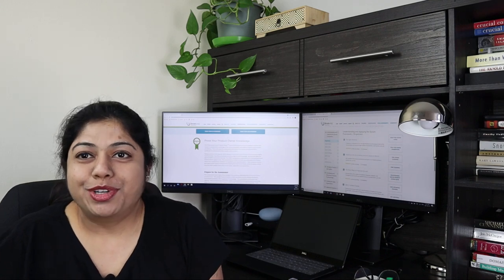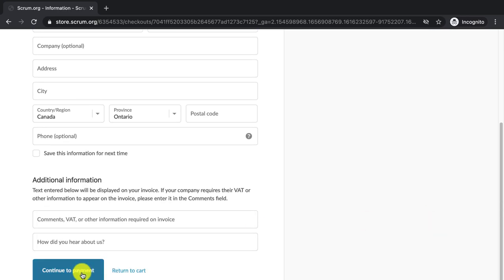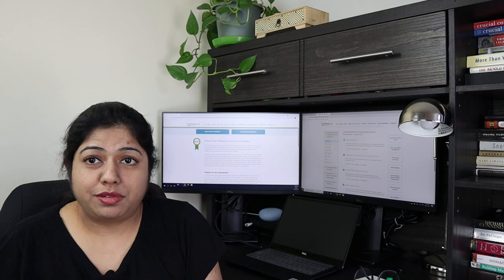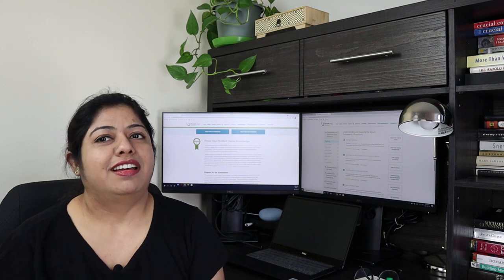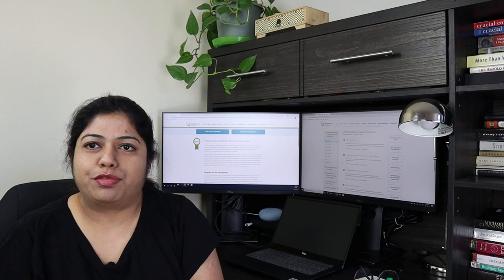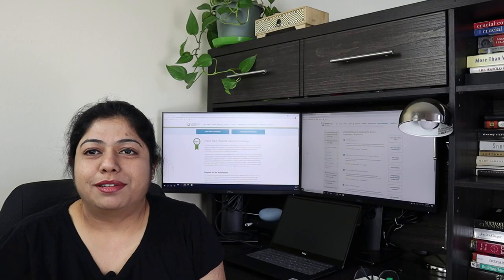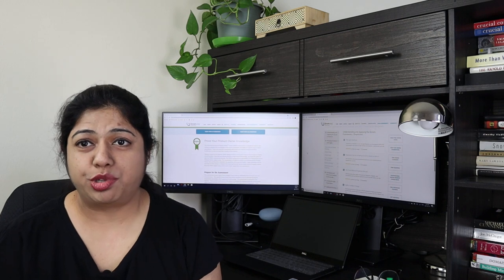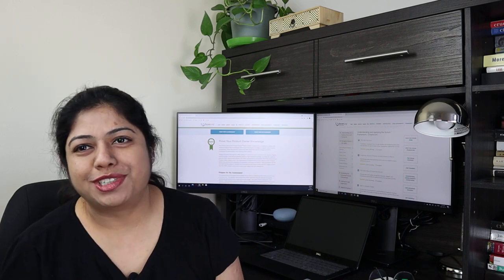PSPO 1 | Profession Scrum Product Owner 1 Certification-Preparation, Exam Experience & Tips | Part 2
PSPO 1 | Profession Scrum Product Owner 1 Certification - Preparation,  Exam experience, Tips, Tricks for passing

00:02 Intro
01:13 Buy Assessment
02:14 Time Management
05:33 Free Assessments
08:08 Resources
10:21 Exam Day

There are many reasons why one would want to become a Professional Scrum Product Owner. An IT professional working as a part of a Scrum Team, in the scope of a Business Analyst, might decide to transition to the role of a Product Manager/ Product Owner, while a person not from the industry might use this as a stepping stone to joining the IT industry as a domain-specific Product Owner. Once you decide that you want to get certified, the next question is which organization you choose. There are a few organizations that provide training and certification for the role of a Scrum Product Owner like Scrum Alliance and Scrum.org.

My reason to go with Scrum.org was because of the following reasons:
I had the option to prepare for the test on my own, without having to mandatorily undertake their training (which are quite expensive); and
The PSPO I certificate doesn’t have an expiry date.

One Week To Go
Into the second week of your preparation, you can consider the following action points:
Step 1 - Buy PSPO I Assessment When you buy the assessment, it acts as a driver and motivator for you as you inch closer to the test. While making the purchase you don’t need to set a date, hence, there is no problem with rescheduling or any last-minute hiccups. You can take it when you feel you’re ready to do so using the code mailed to you by Scrum.org.

Step 2 - Time Management  By now, you should have taken the open assessments many times.
                 1. Scrum Open In the assessment, you have to answer 30 questions in 30 minutes. Try to    increase your speed, so that you can attain accuracy within 15-20 minutes. This might sound absurd, but will help you save time on D-day. Also, after taking the test 6-8 times, you will see that the questions appear from a pool of 100 (approx) questions, and over time you are answering known questions. Practice time-management.
                2. Product Owner Open In the assessment, you are expected to answer 15 questions in 30 minutes. Please try to complete the test in 10 minutes to develop a time advantage for yourself when you take the test. Continue saving pdfs, revise and ensure you can eliminate recurring mistakes.

Step 3 - Try the Free Product Owner Assessments from the Mikhail Lapshin website These are free tests that you can take either in Learning Mode or Real Mode. I took them at least once every day and find them useful. The only problem is that it is still being updated for the 2020 version of Scrum Guide and hence you might find a few answers to be incorrect from the latest Scrum Guide standpoint. Even then, most of the questions should still be relevant to your preparation.

Step 4 - Continue Reading the Scrum Guide & Product Owner Learning Path resources. You must have a very well-used and inked copy of The Scrum Guide. Also, concepts of empiricism, team, and other concepts and terms should be familiar by now.

Step 5 - When are you ready to take the PSPO I Test? When you are consistently scoring over 95% in your Scrum Open and Product Owner Assessments and above 90% in your mlapshin.com Free Assessments.

"The Scrum Open assessment is a tool for validating your basic knowledge of the Scrum framework. "

"The Product Owner Open assessment is a tool for validating your basic knowledge of the Product Owner role within the Scrum framework."

"Glossary of Scrum Terms"

"Details:
Fee: $200 USD per attempt
Passing score: 85%
Time limit: 60 minutes
Number of Questions: 80
Format: Multiple Choice, Multiple Answer and True/False
Difficulty: Intermediate
Language: English only
PSPO Subject Areas
Required course: None
Recommended course: Professional Scrum Product Owner
Practice assessments: Scrum Open and Product Owner Open"